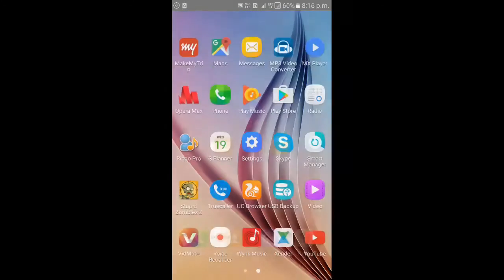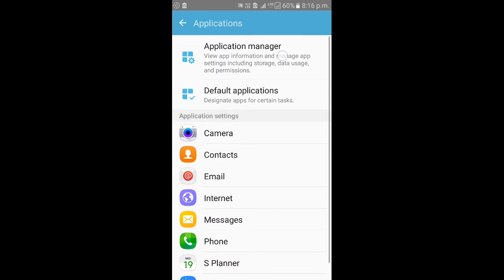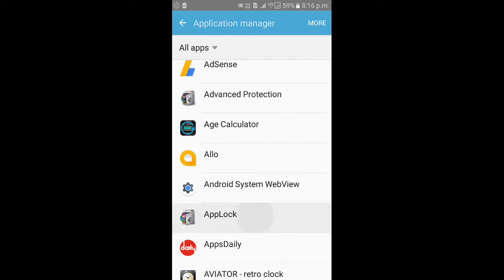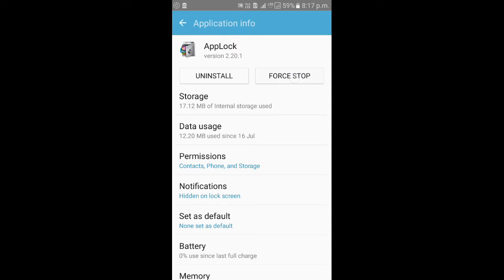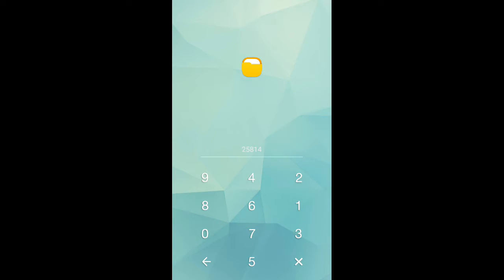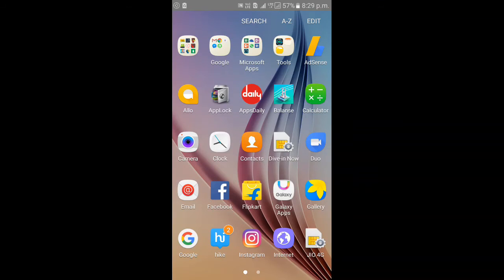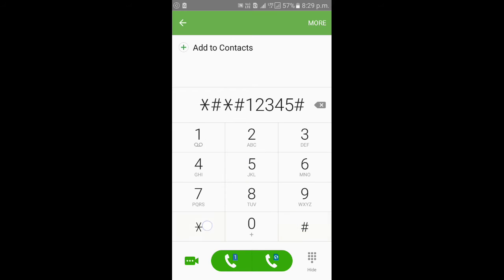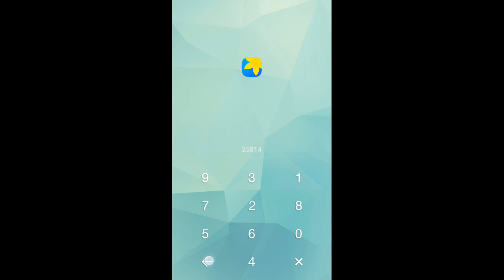HOW TO UNLOCK YOUR ANDROID APPS WITHOUT PASSWORD (HINDI/ENGLISH)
► In this video you can open any locked apps without any password and application in your android mobile.
► It's very easy & simple trick within a two minute.
► you can crack(open) any applock by follow this trick.